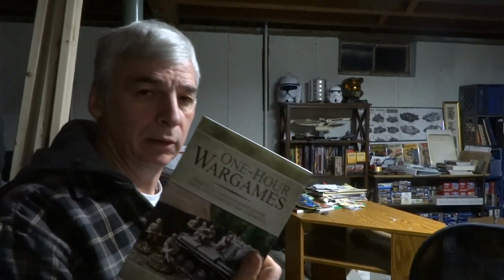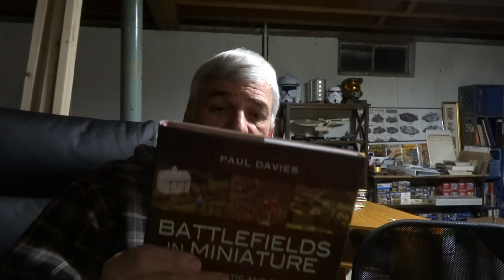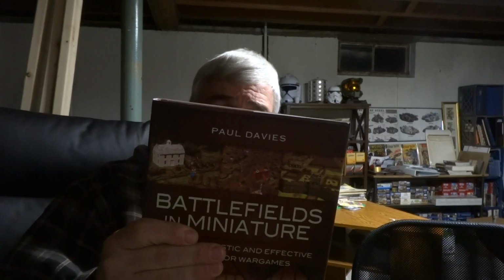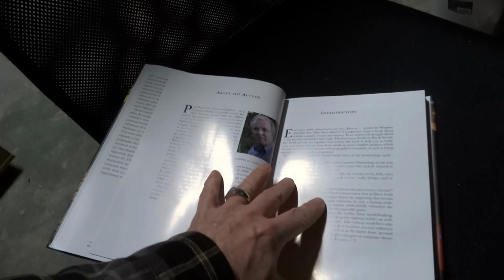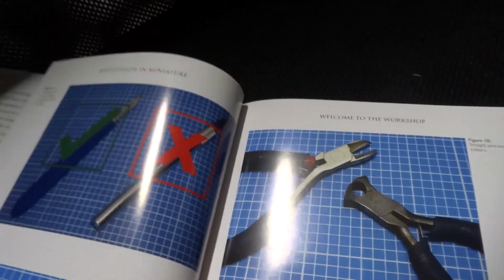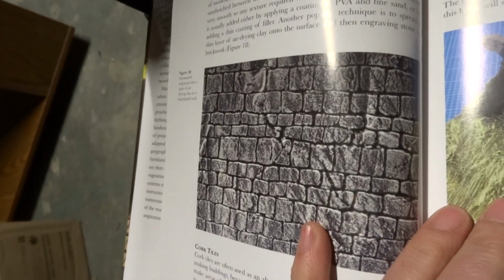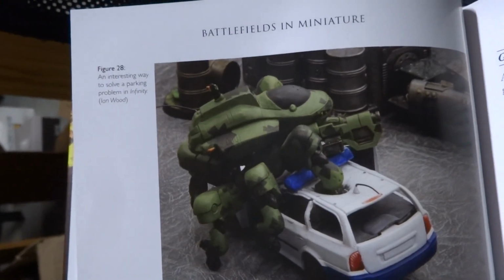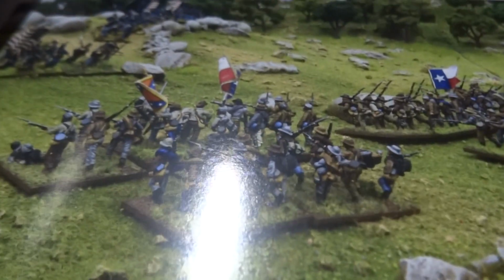Wargaimg Book Reviews for monday Jan 24 2018 part 1 of 2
Received two books in the mail today., Paul Davies Battlefields in Miniature, an in depth  how to guide to build terrain with lots of photographs. Very Nice Book.